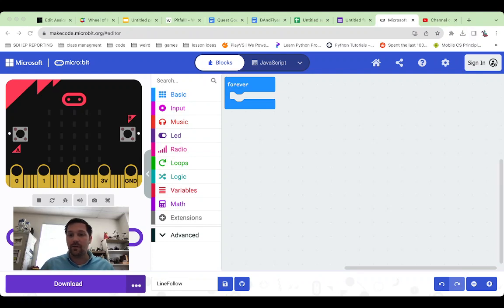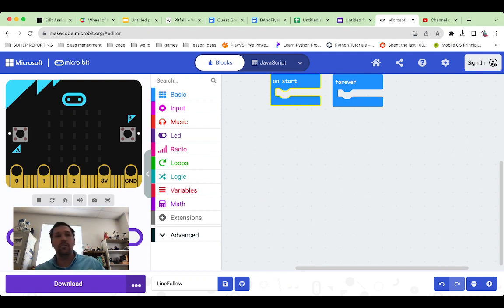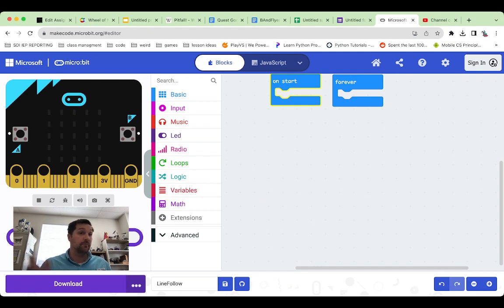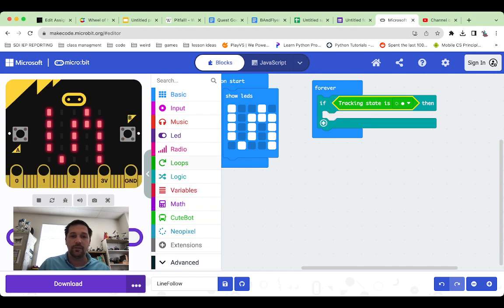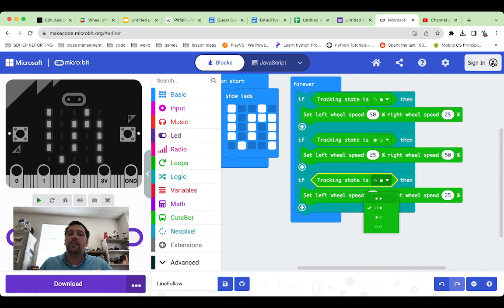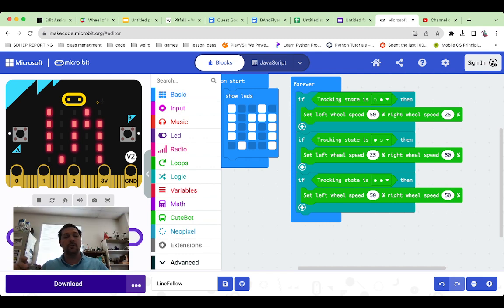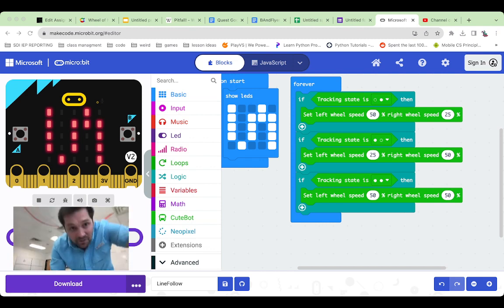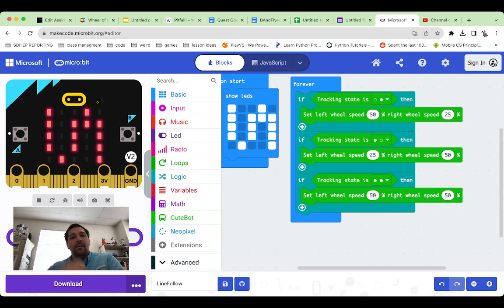Line Follower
CuteBot Microbit line follower